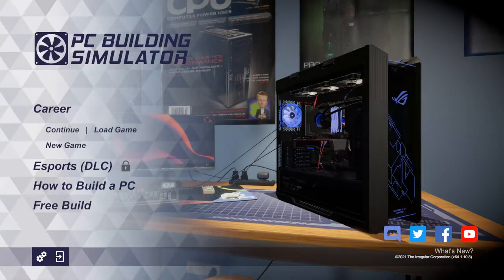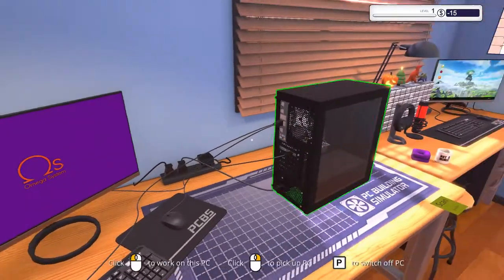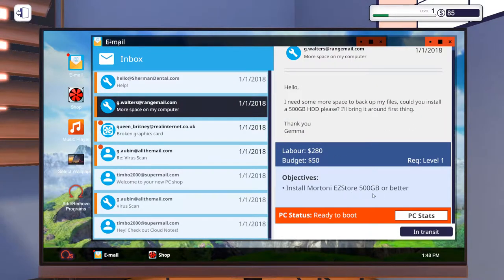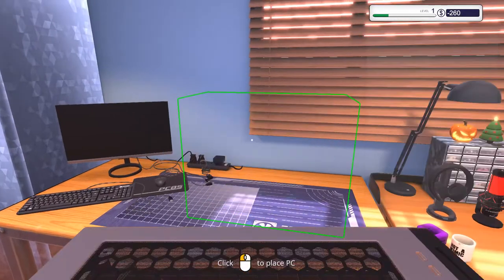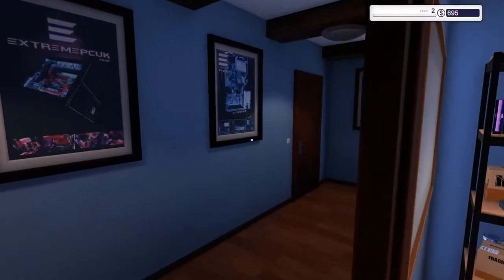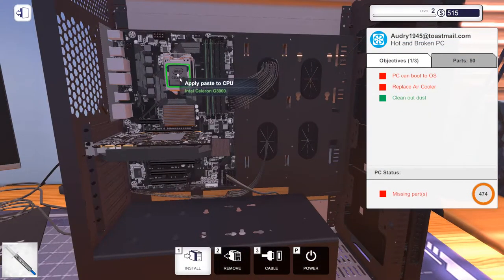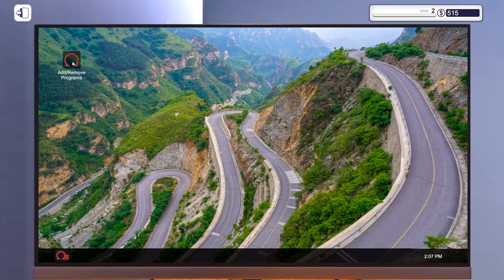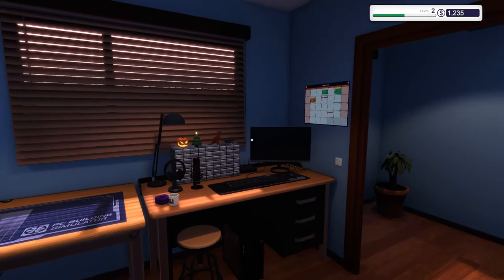PC Building Sim (1) Tim's Workshop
I take over Uncle Tim's repair shop and try to get the business off the ground! We've got a few virus scans and part replacements today, alongside some very dusty cases.

PC Building Simulator is owned by Claudiu Kiss and The Irregular Corporation.

Outro music- Lights by Patrick Patrikios, provided free of charge by YouTube sound library